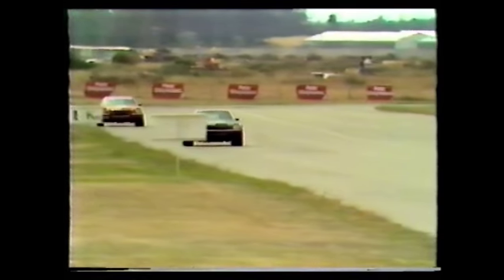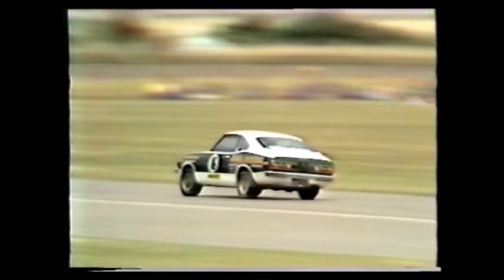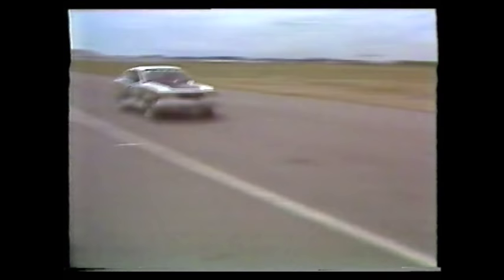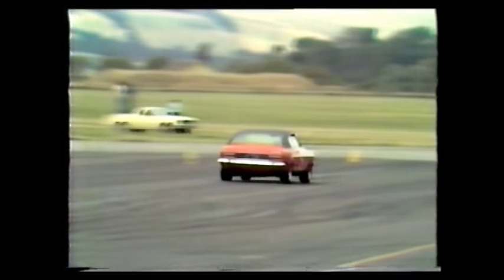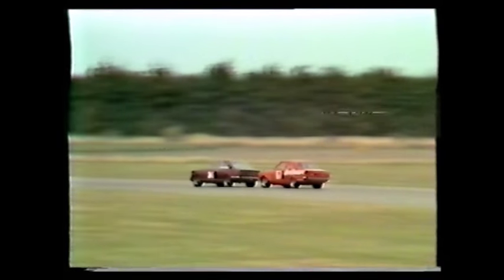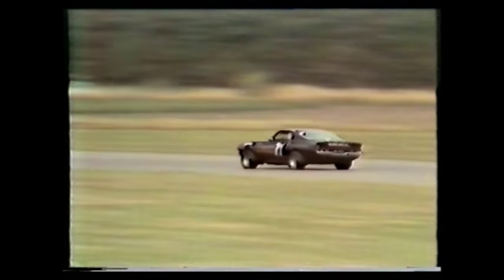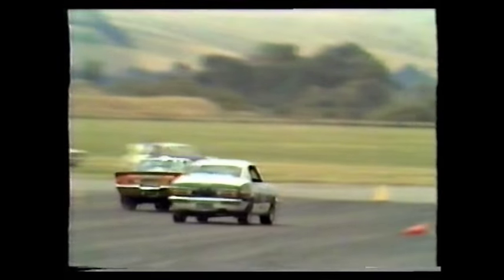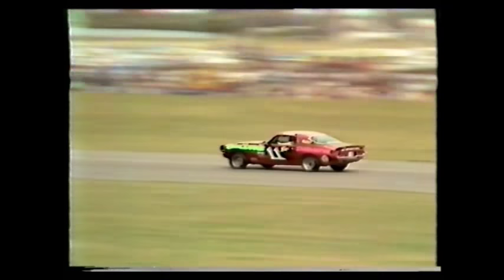Mazda RX3 Coupe Rod Millen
Wigram air base event of the Castrol GTX production car series of 1976/1977.  Christchurch, New Zealand.